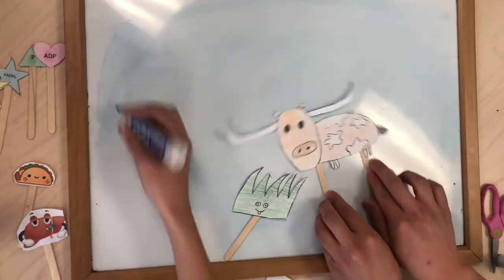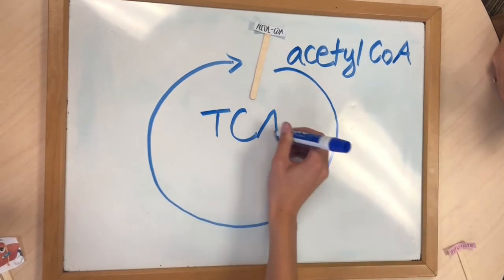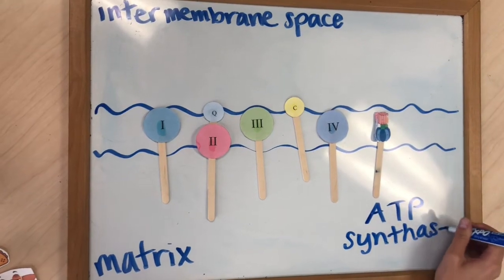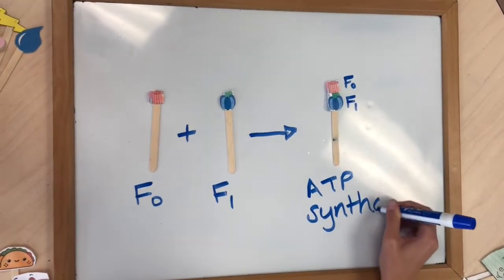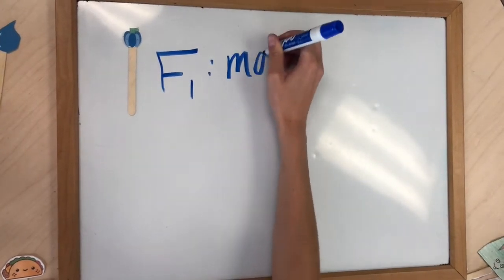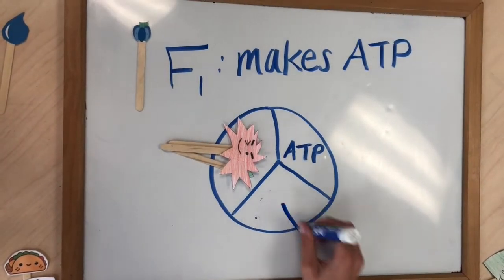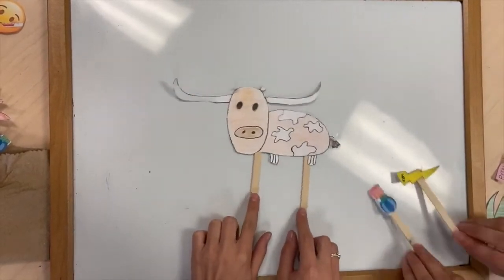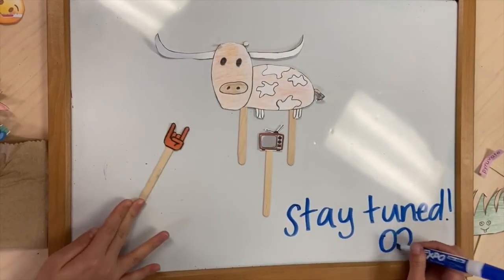ATP Synthase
This is Group H's video about ATP Synthase for Dr. Browning's Fall 2019 BCH 339M class